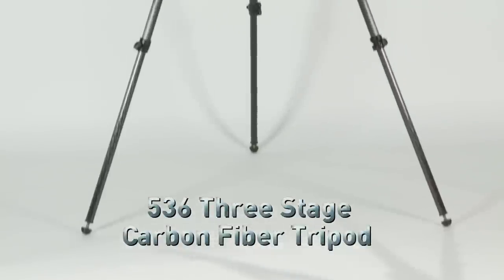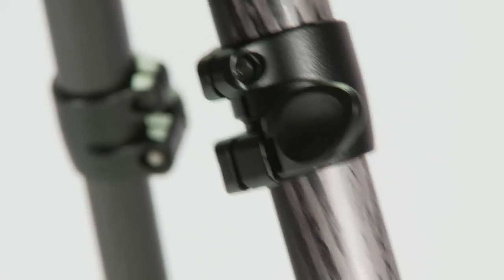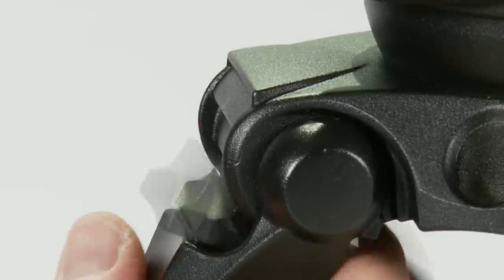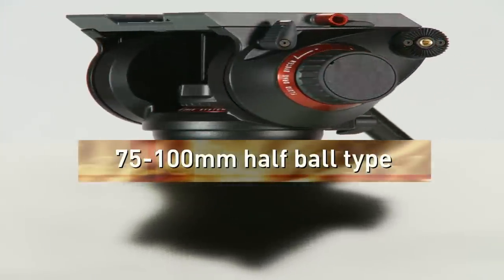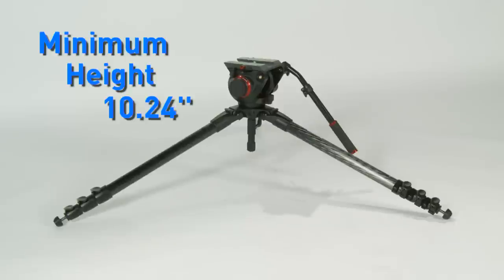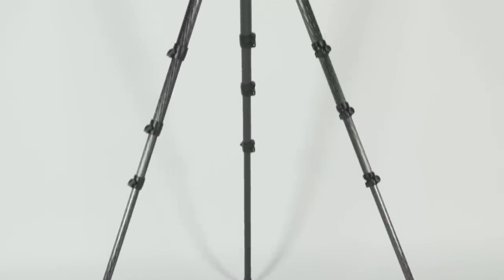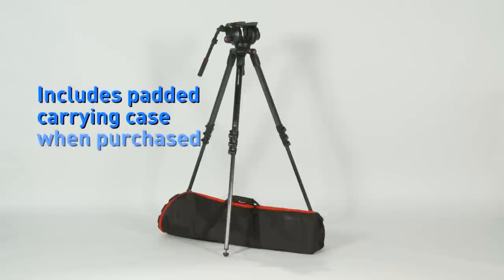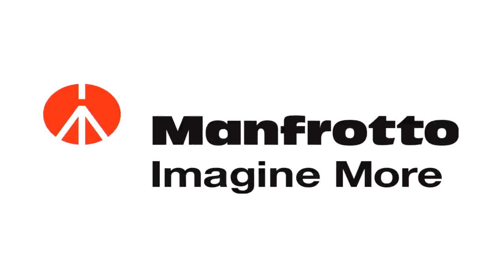Manfrotto 536 Carbon Fiber 3-Stage Tripod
The 536 three-stage professional carbon fiber tripod is exceptionally light and very sturdy.  It comes with a nice padded carrying case. Perfect for the large array of  HD cameras on the market today.  Shot with the Sony PMW-EX1 and edited with the Macrosystem Casablanca S-4100 NLE system.
Produced by:
Joel Brooks
MIT Video